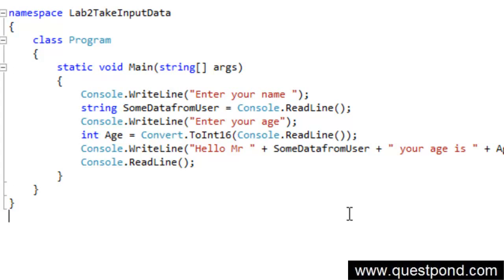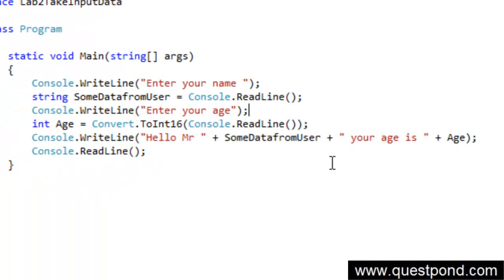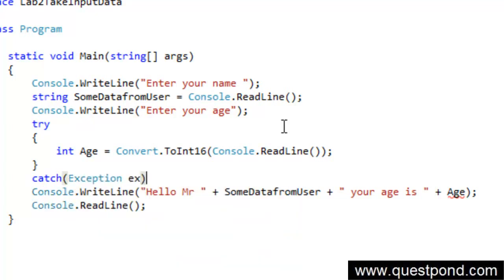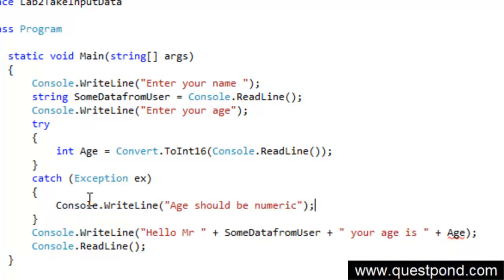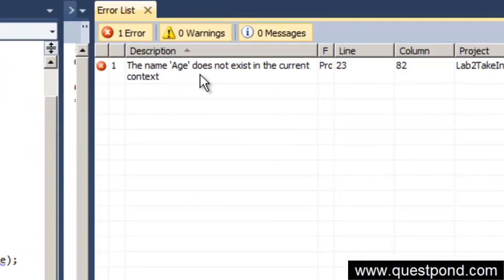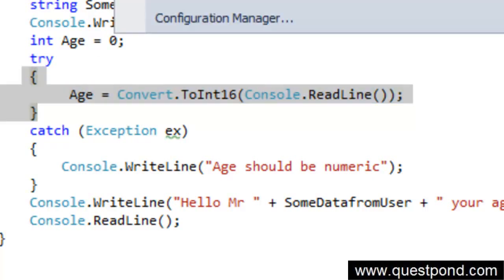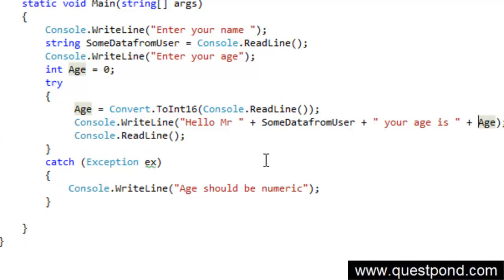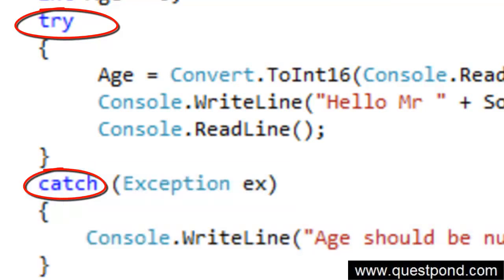Beginners Learn NET and c# in 60 days Lab 4 Day 1 YouTube